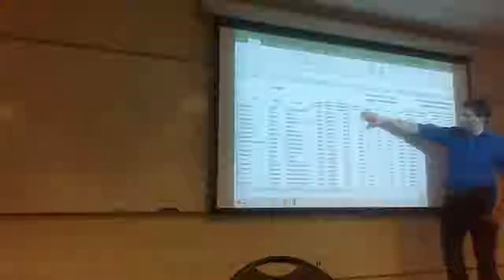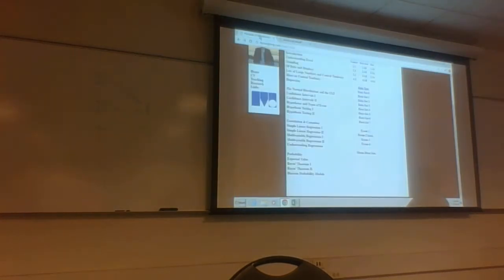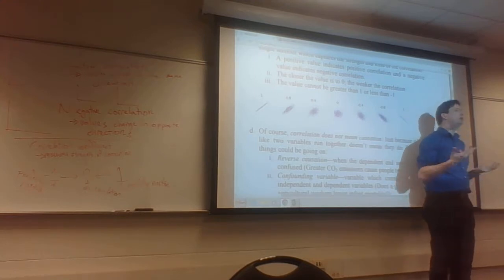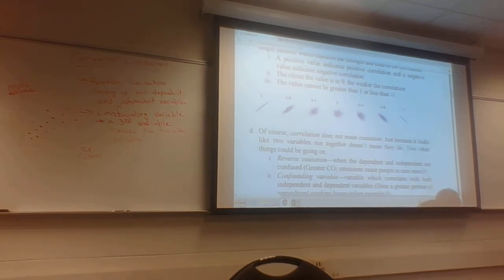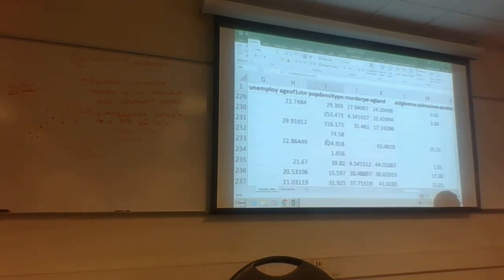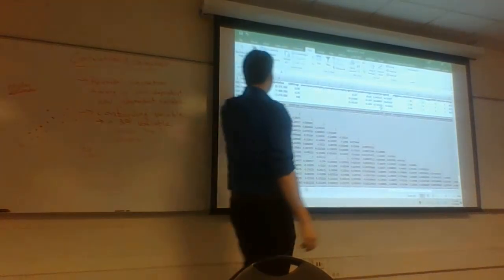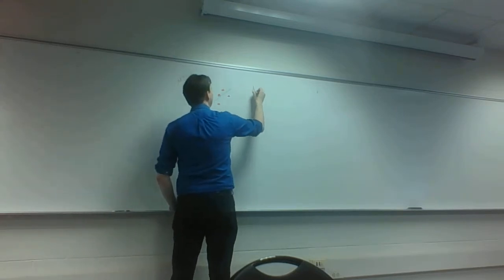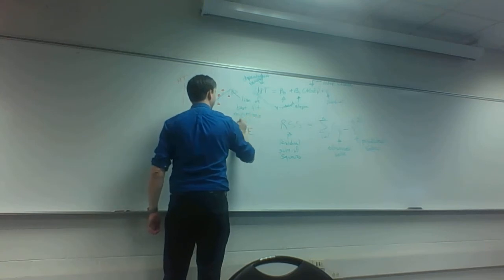Business Statistics 14: Correlation & Causation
correlation coefficient, reverse causation, confounding variable, correlation table, intro to regression